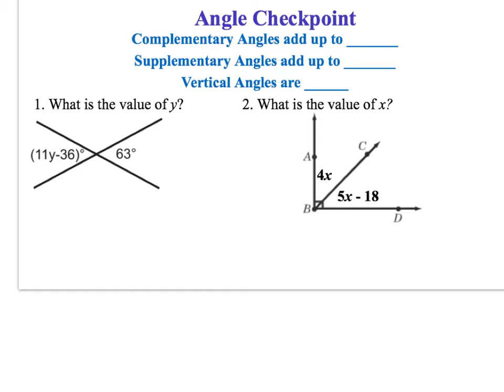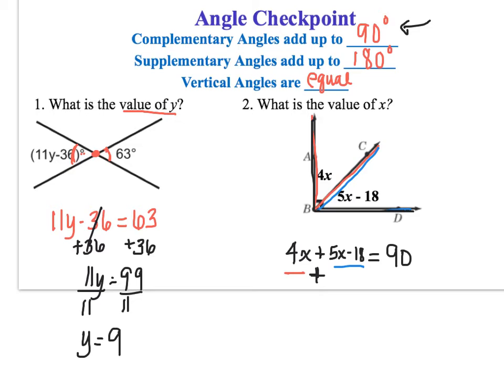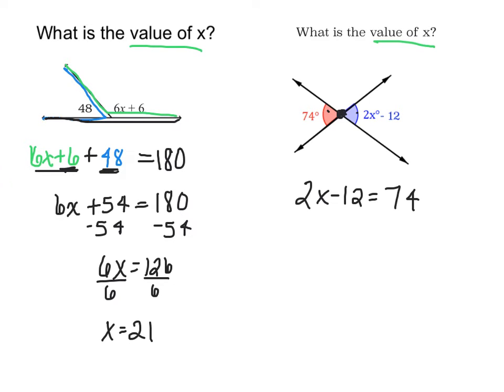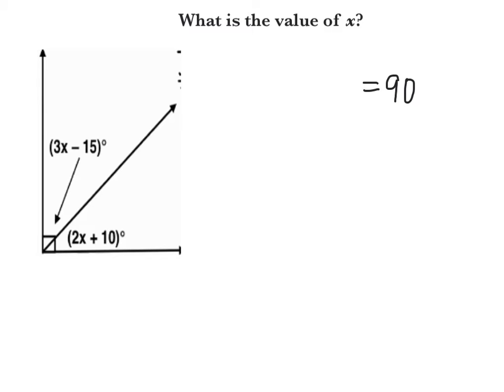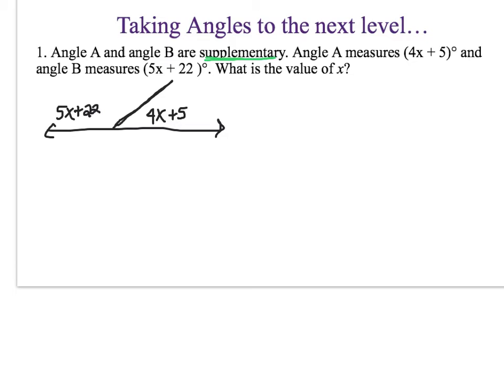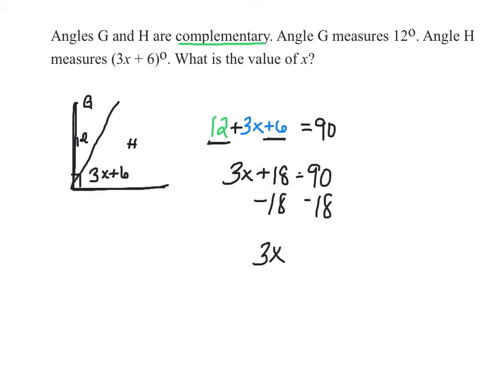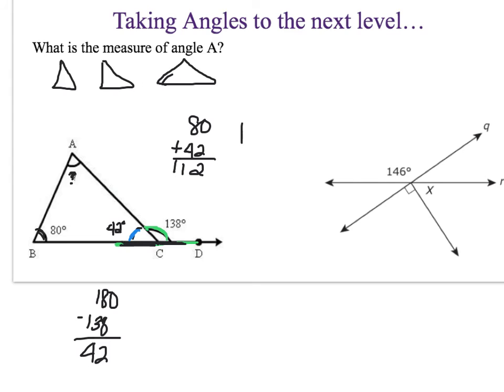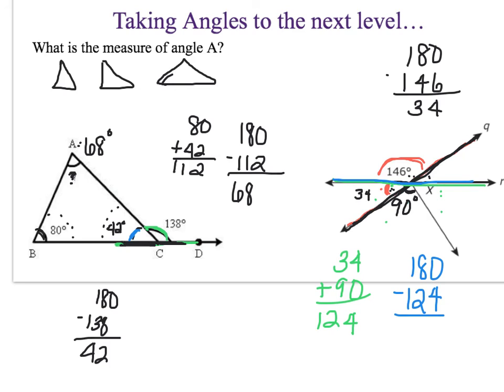Angles and Algebra